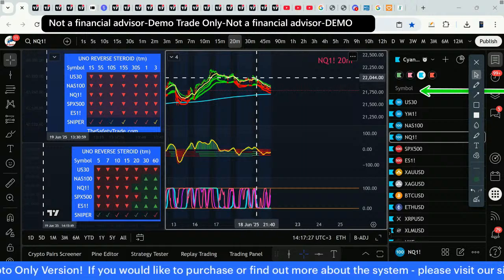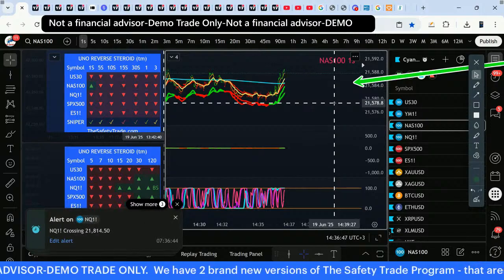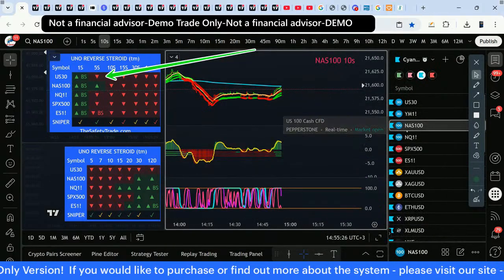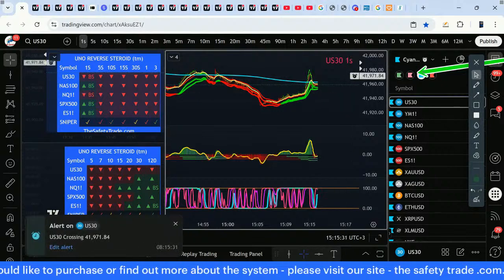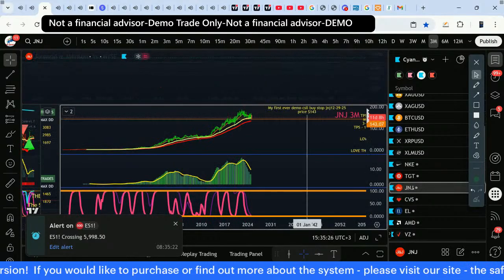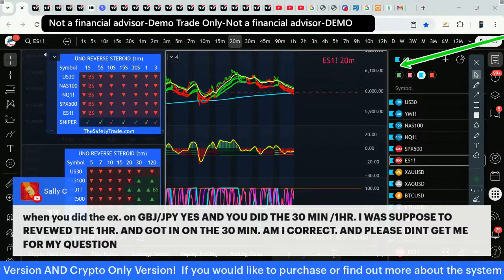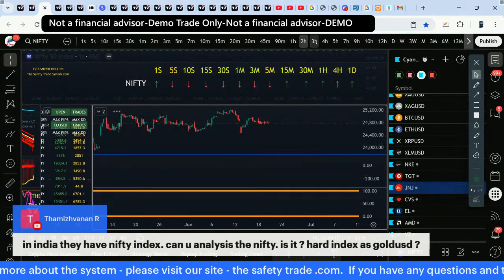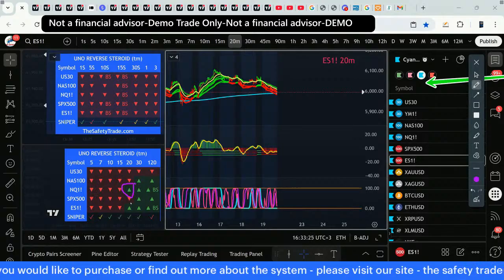HOW TO TRADE 101- GOLD - FINALLY BE CONSISTENTLY PROFITABLE! & LIVE TRADING 6-19-25 GOING LIVE NOW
LIVE DEMO TRADING-FOREX-GOLD-CRYPTO-FUTURES-FUNDED TRADERS WELCOME!    THE SAFETY TRADE.COM
Hi!

Im guessing you are just like me, and all traders, we're all just looking for consistent profits. Right?

I understand that and thats why I created my Safety Trade System, so we can all make consistent profits.

I may not be able to help each and everyone of you like I desperately want to -
but my Safety Trade System is honestly your best chance at finally learning how to consistently make profitable trades.

Hi Everyone!

Hope you all are having a fantastic day!

We are doing LIVE trading on any symbol you can chart on Trading View.
We are using my Safety Trade System to make these trades.

The Safety Trade System is the only United States of America Trade Marked Trading System Class 41 - in the World. Registration no.- 7,291,300.

Ive been LIVE trading - Daily - for over 2 years on TikTok

and over a year and a half on YouTube.

I have over 450 LIVE YouTube videos.
Feel free to check them out and see how I do LIVE trading.
You might be shocked at how I do. lol

The Safety Trade System tm is a trademarked and patent pending exact step by step system of trading that I created - it can be used with any symbol that can be charted on TradingView.

The Safety Trade .com system works on - Bitcoin, gold, oil, all Forex pairs, all indices, everything-over 1,000 TradingView symbols.

You can easily learn the system in a few months or less.

If you cant follow simple rules or are thin skinned when it comes to help, then please do not get the system.

But if you can follow simple rules and dont get upset when I teach you the correct ways to do trade, then by all means get it.

I teach you LIVE - in small group video training sessions -
Yes I train you LIVE -  which are included in the price.

Please go to The Safety Trade.com to learn more or to get the system.

And more importantly it is trade marked, copy right and patent pending system that NEVER REPAINTS.

My system is NDA and Trade Marked - Registration no.- 7,291,300 - and patent pending protected.

We are not a financial advisors

Just like everything I do and say - this is all just for fun and educational purposes only - you will have to validate the trades - you will have to enter your own DEMO trades only -just like I do- because I am not a financial advisor, I do not give financial advice and you need to seek professional advice before acting on anything I say. Further more - I do not provide personal investment advice and I am not a qualified licensed investment advisor. All information found here, including any ideas, opinions, views, predictions, forecasts, commentaries, suggestions, or stock picks, expressed or implied herein, are for informational, entertainment or educational purposes only and should not be construed as personal investment advice. I will not and cannot be held liable for any actions you take as a result of anything you read/hear/see here. Conduct your own due diligence, or consult a licensed financial advisor or broker before making any and all investment decisions. I trade only DEMO money unless otherwise noted. I am just a social media influencer.
Any investments, trades, speculations, or decisions made on the basis of any information found on this youtube or tiktok or website or any other "channel", expressed or implied herein, are committed at your own risk, financial or otherwise. These channels reflects my own views, ideas and opinions. No representations or warranties are made with respect to the accuracy or completeness of the content of these channels, including any links to other sites. The links provided are maintained by their respective organizations and they are solely responsible for their content. All information presented here is provided ‘as is’, without warranty of any kind, expressed or implied.